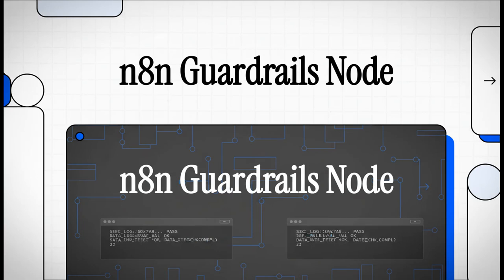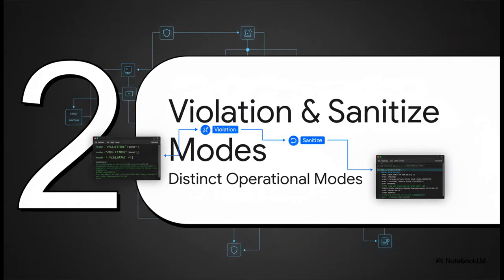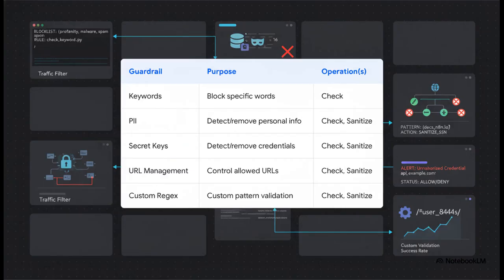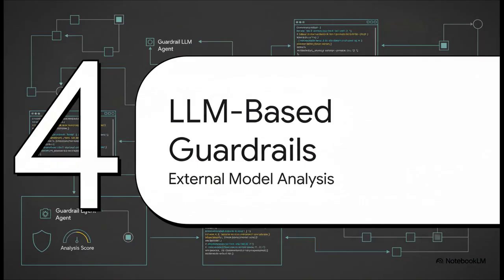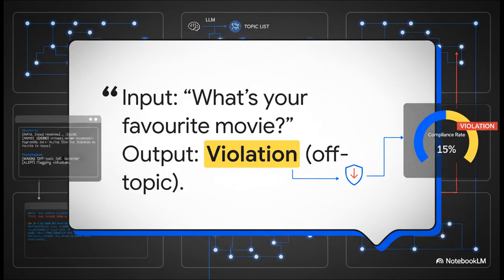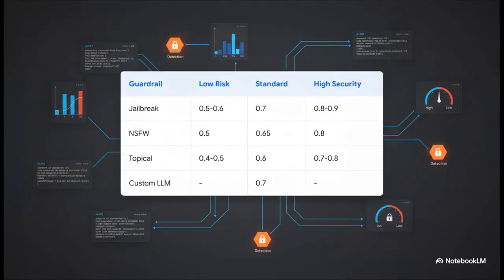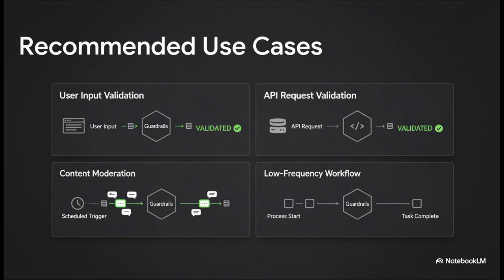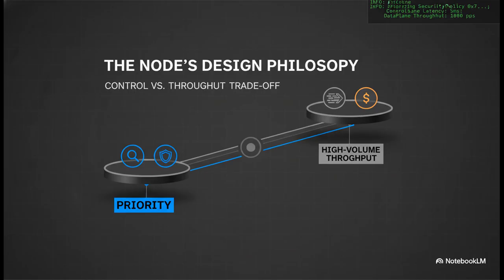n8n Guardrails Node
n8n Guardrails - New Node!

The Guardrails node provides a set of rules and policies that control an AI agent's behavior by filtering its inputs and outputs. This helps safeguard from malicious input and from generating unsafe or undesirable responses.

There are two operations:

- Check Text for Violations: Validate text against a set of policies (e.g. NSFW, prompt injection).
- Sanitize Text: Detects and replaces specific data such as PII, URLs, or secrets with placeholders.